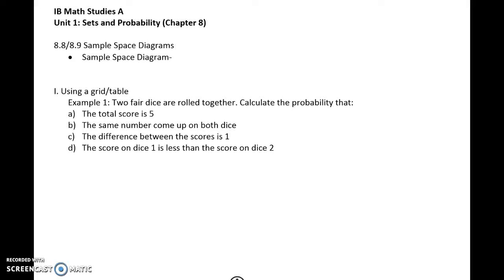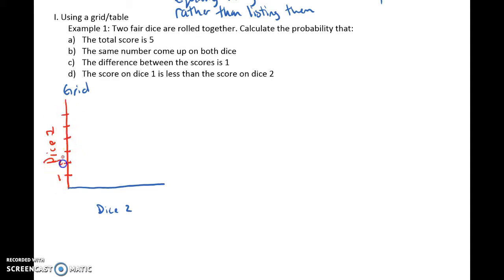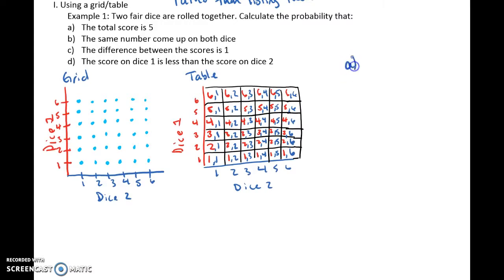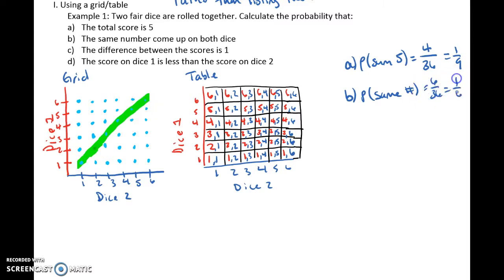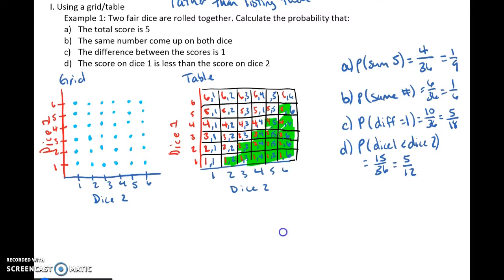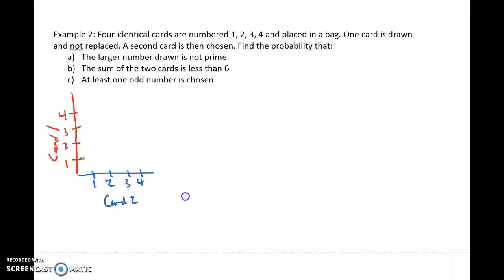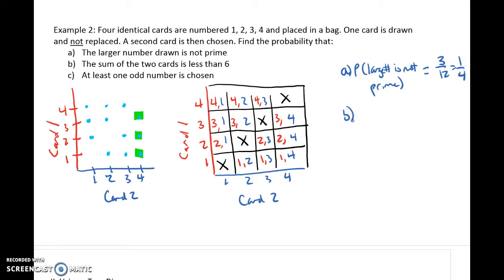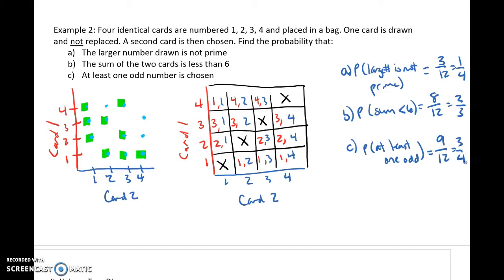8.8/8.9 Sample Spaces and Tree Diagrams